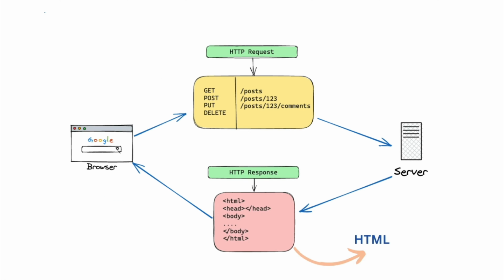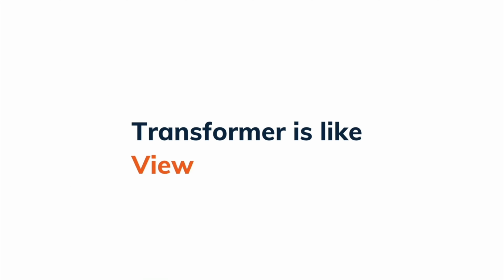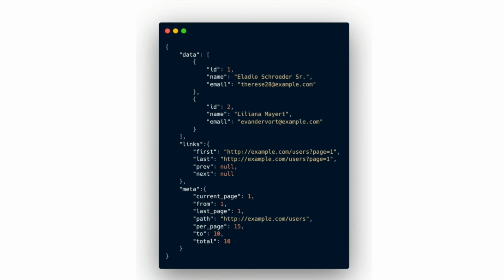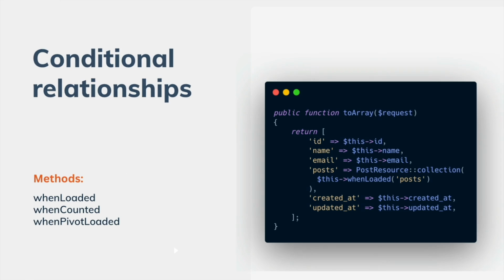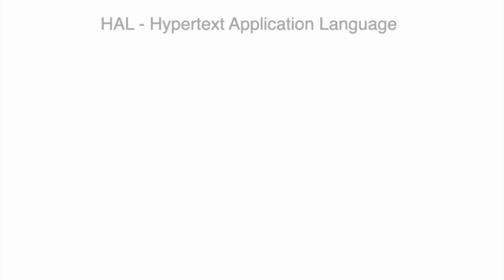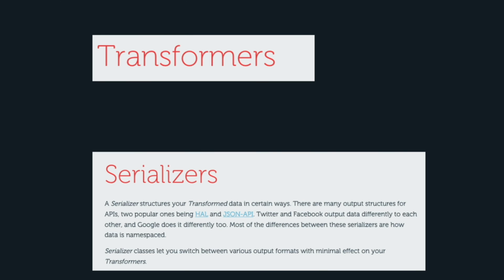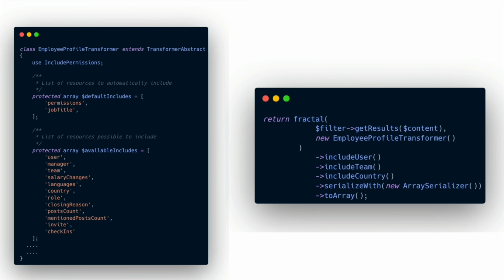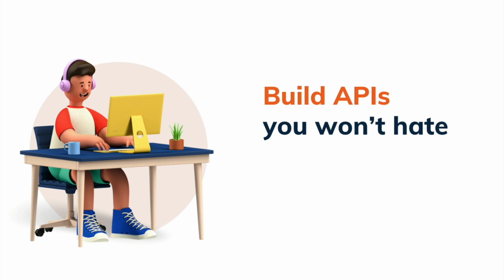🔄 Transforming API Responses with Ahmed Shamim Hassan 🔄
Delve into the art of API response optimization at Treblle's Hacktoberfest as Ahmed Shamim Hassan presents "Transforming API Responses."

💡 Session Highlights:

Understand the significance of well-structured API responses for frontend consumption and overall user experience.
Explore techniques and tools to transform and tailor your API responses effectively.
Learn about common pitfalls in API response design and how to avoid them.
Engage in an interactive Q&A session with Ahmed, benefiting from his deep expertise in API development and response management.
🗣 Speaker:
Ahmed Shamim Hassan. With a keen eye for detail and a passion for optimizing backend processes, Ahmed brings invaluable insights into the world of API response transformation.

📅 Date: Ahmed's session on "Transforming API Responses" is set to be a key highlight of the Treblle Hacktoberfest. Ensure you're there to gain these insights!

🔗 For more details about the event and other enlightening sessions, visit Treblle Hacktoberfest

👉 Optimize Your API Game! Let's transform our API responses and elevate the user experience! 🌐